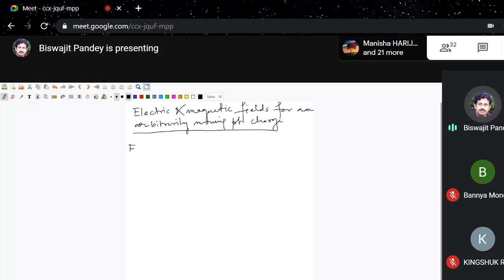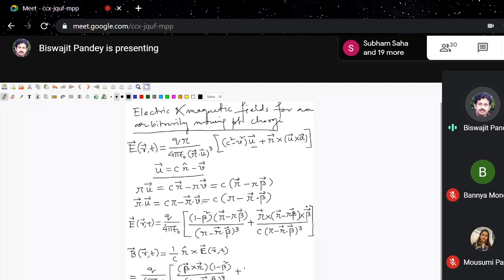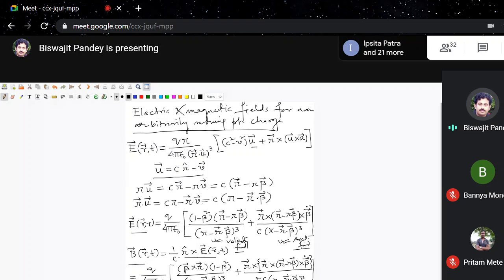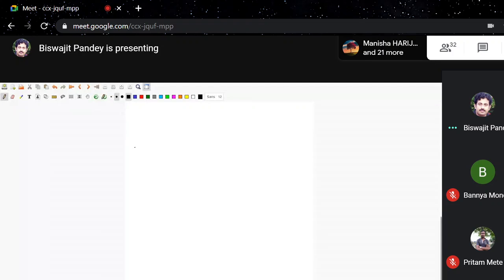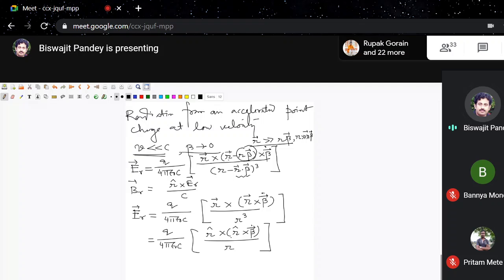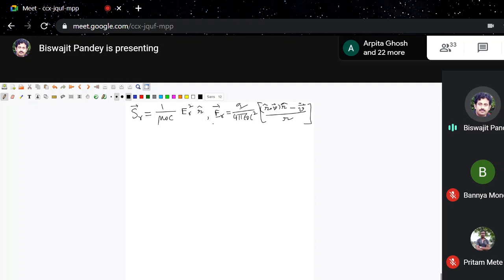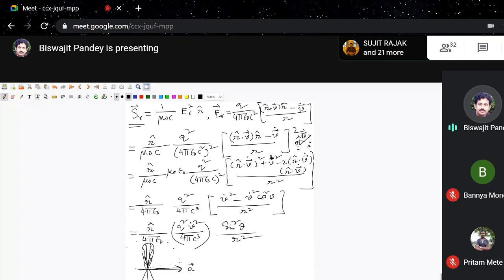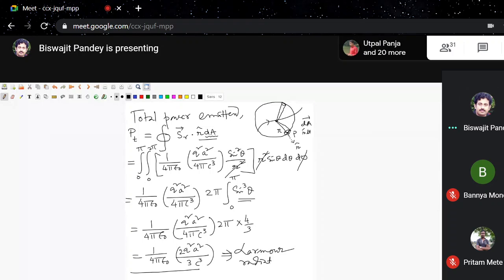Lecture Series 30_Classical ED & Plasma Physics_B.Pandey_VBU